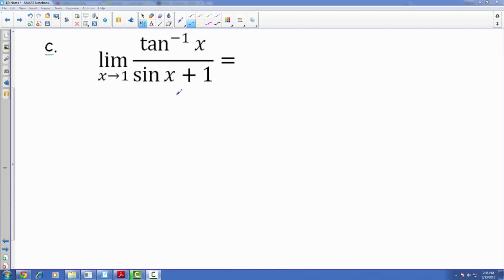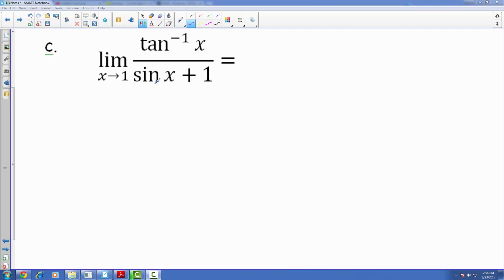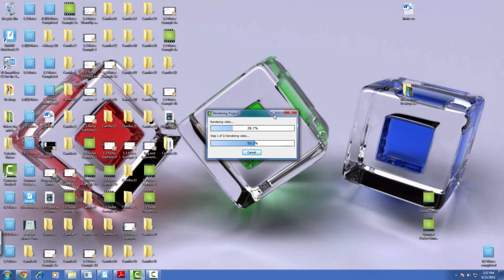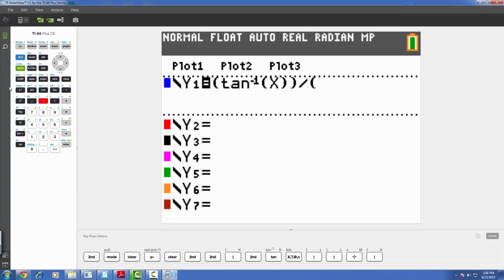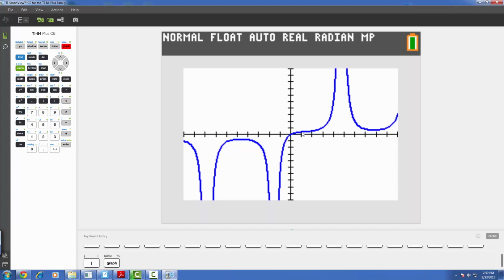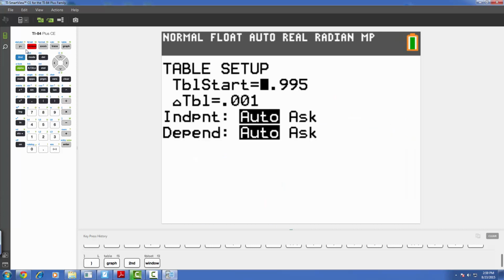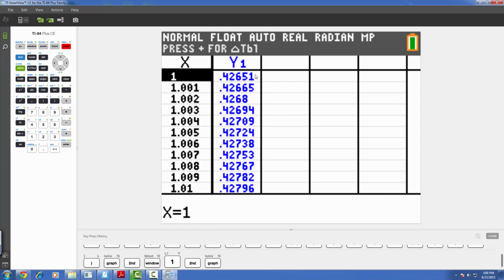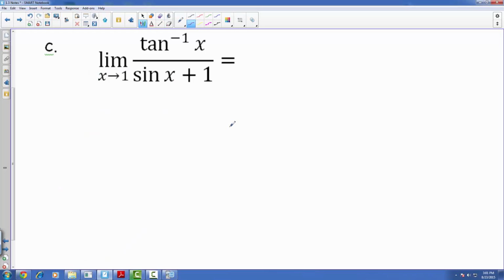1.3 Notes Example 4c